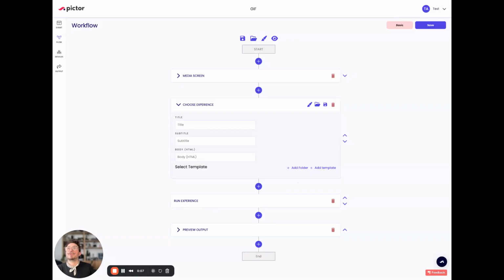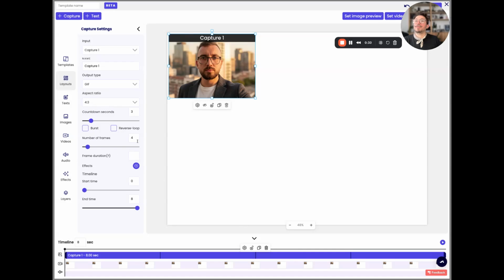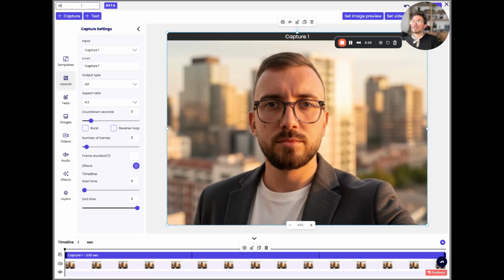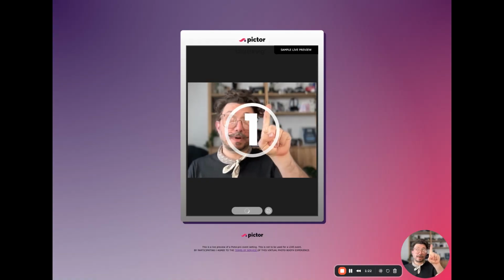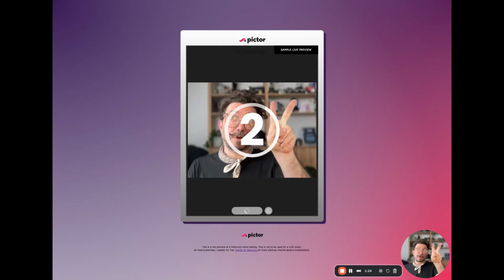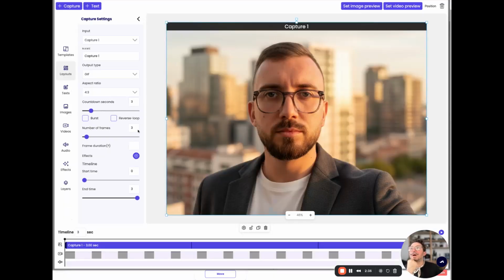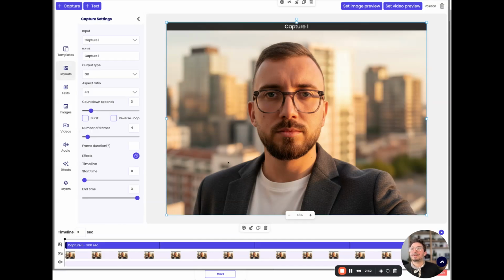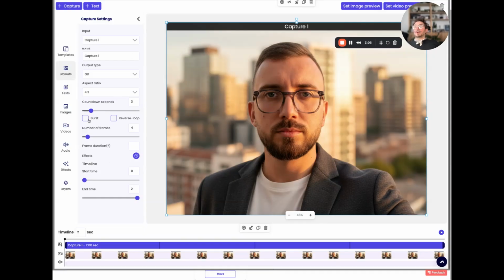Creating GIFs in Pictor A Step by Step Guide 1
In this video, Nicholas walks you through the process of setting up a GIF in Pictor.pro, starting from creating or editing a template.

He demonstrate how to toggle on the timeline editor and adjust the number of frames and their duration, showing examples with three frames playing for one second each.

Nicholas also explain how to increase the number of frames and create burst effects or reverse animations.

If you don't already have a pictor account, create one